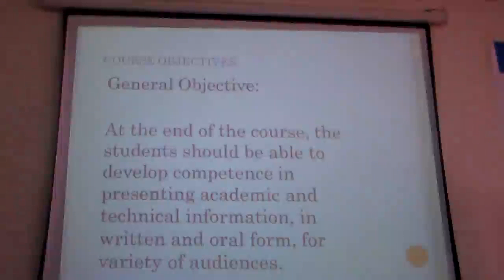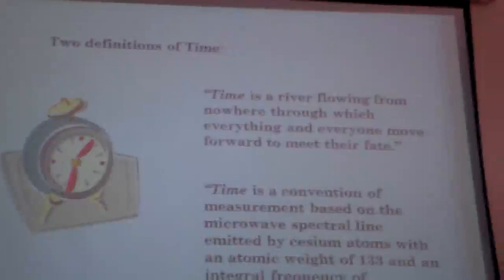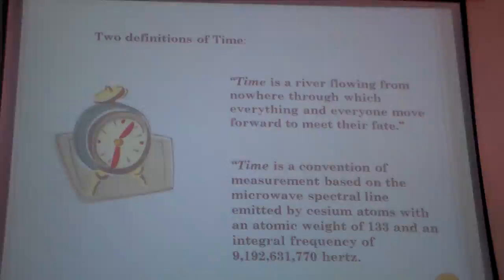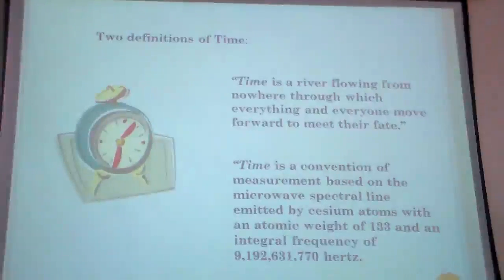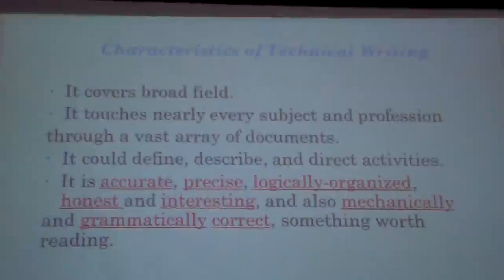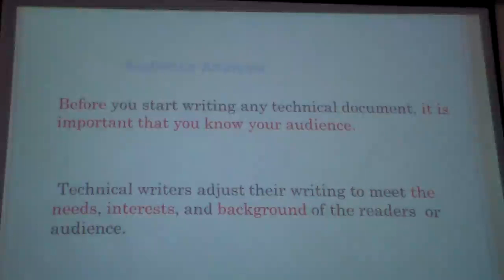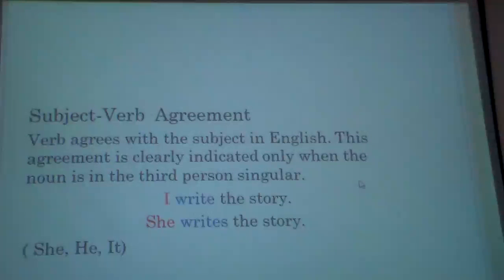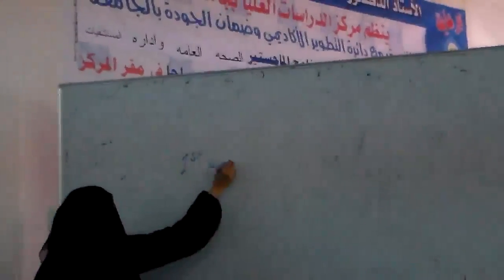TE lec3 part1- 7